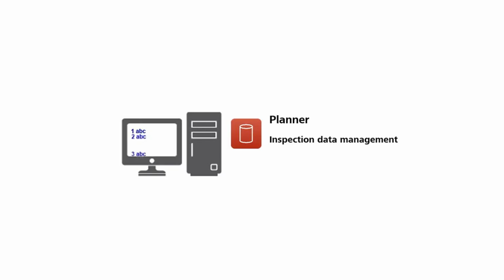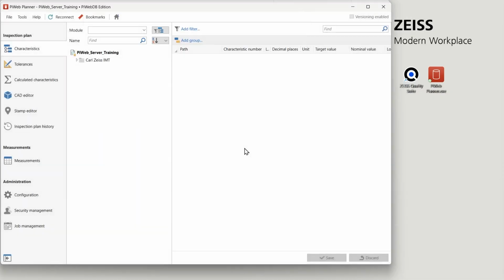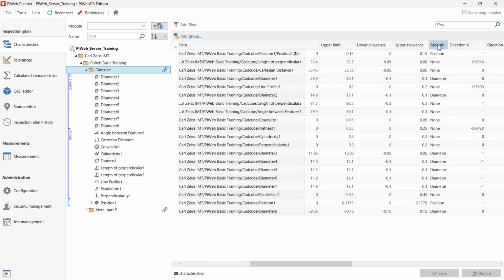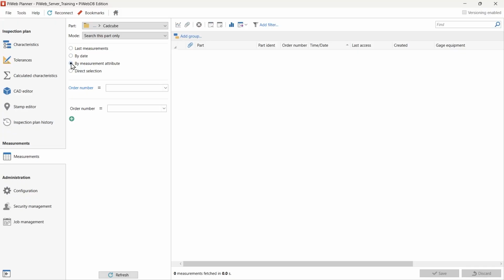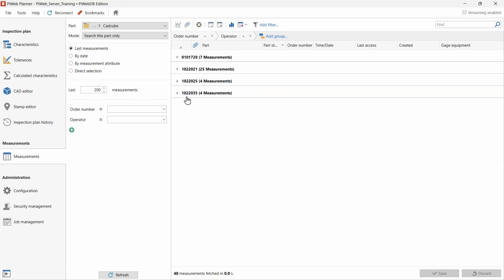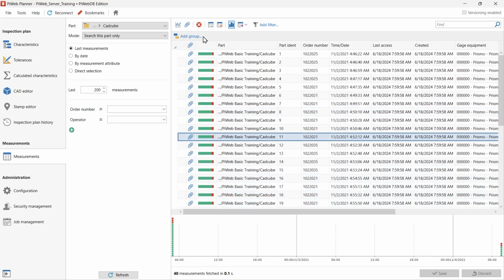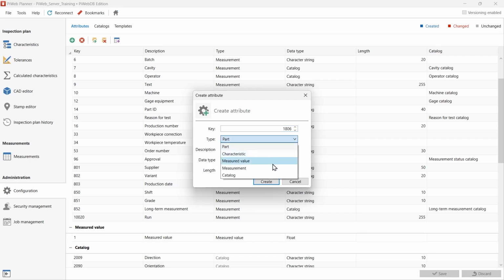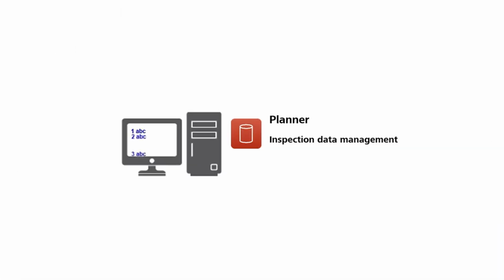ZEISS PiWeb PiWeb Planner Overview (4/6)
Want to have full access to your data stored in PiWeb server? ZEISS PiWeb Planner is all about administration. You can view, edit, configure, and manage the PiWeb database directly using this interface. In this video you will learn how to manage the inspection plan information and customize the database configuration. We will explore how to view and manage characteristics, measurements, and measured value records.

If you cannot request a trial license here, please contact your local ZEISS SSC.

And if you need more information, just follow the link to our

If you’re looking for a more comprehensive training, check out the PiWeb Basic eLearning!

Join our ZEISS PiWeb community and take your data analysis skills to the next level!

Note: This video is based on ZEISS PiWeb v8.6. The workflows described may differ in other software versions.